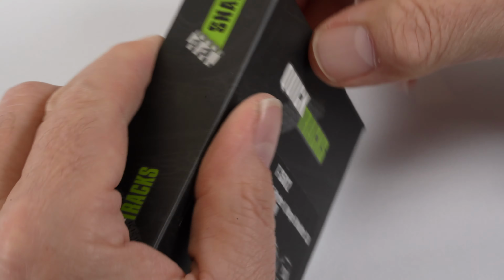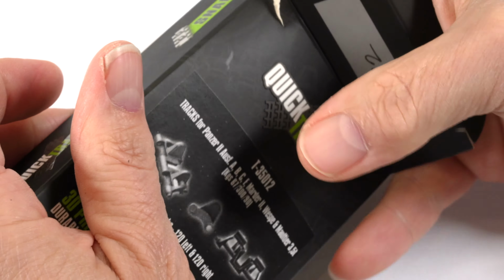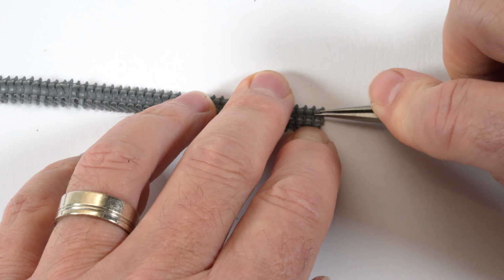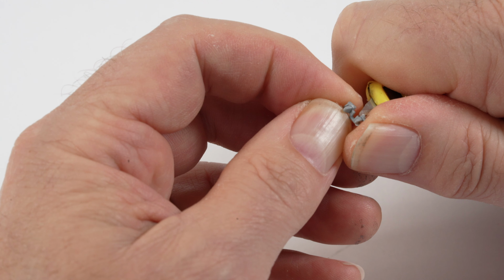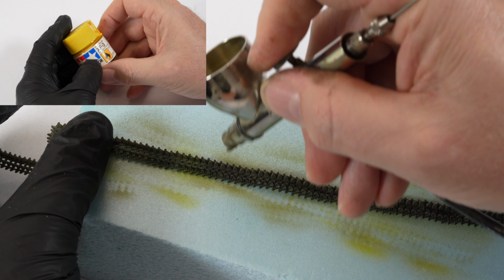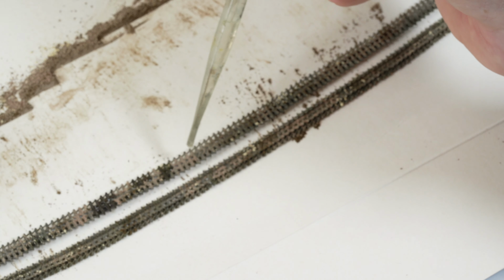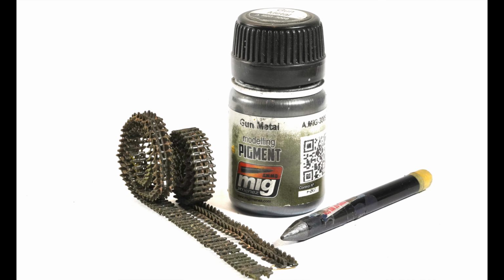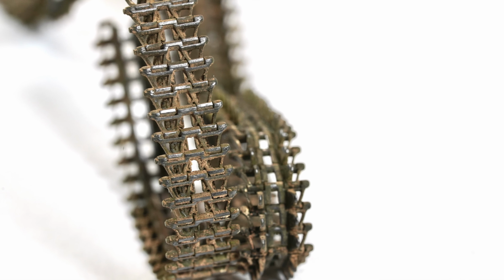3D Printed QUICK Tracks 1/35 - First Look and Mini Tutorial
In today's video I take my first look at the Quick Tracks - 3D printed tracks for the Panzer II in 1/35 and see if the the hype is warranted. Are they better than the IBG kit supplied tracks. Are they worth the money? How do they look painted and weathered?
I'll also run you through the steps I took to quickly and easily weather them and prepare them to be attached to the model.

Remember folks, this is the greatest hobby in the World and it has so much to offer us all.

All video was shot using the amazing Sony A7C with a 90mm Macro Lens - Even the OUT OF FOCUS BITS :)

** Please consider buying through the links as it helps me produce the content for this channel.

The aim of the channel is to inform, entertain and educate all level of scale modellers around the World. Creating professional 'how to' and 'step by step' guides for building, painting and weathering your scale models is the main aim of the site.
Reviews of scale model kits, product reviews  as well as thoughts around releases and events in the hobby will be part of the channel also.
Scale modelling is the greatest hobby in the World as has given me so much joy over the years. It is my hope to share some of that passion and love for the art.

Music Featured regularly-
When Summer Ends by Evan Splash

Wrap Kit Tools